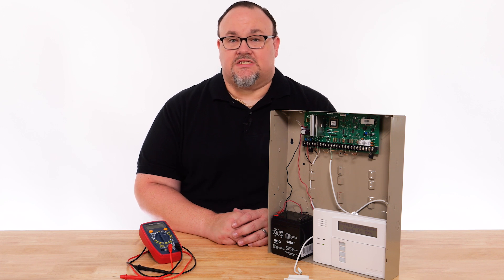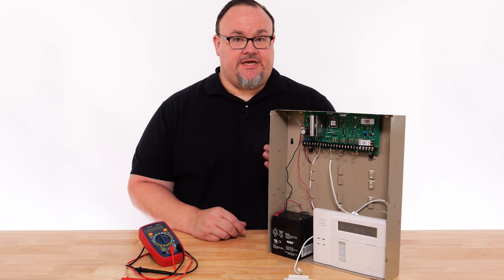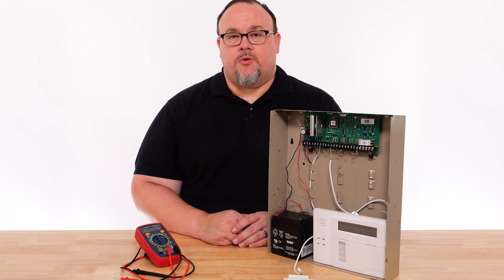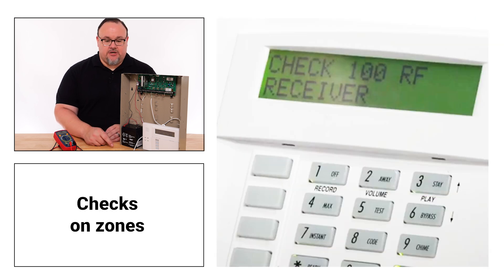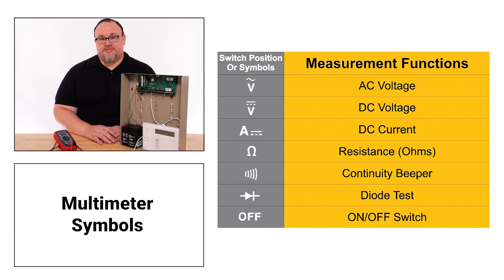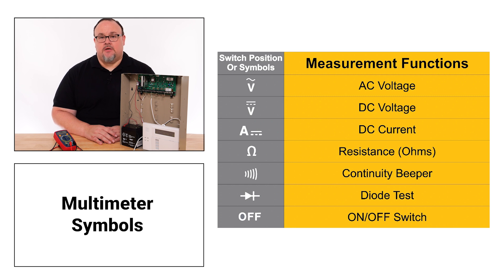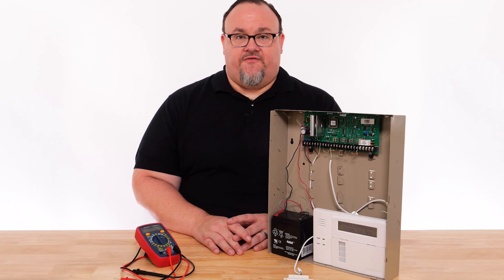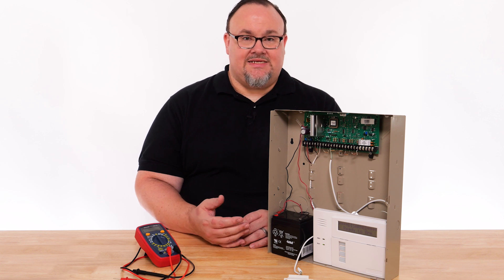Multimeter Troubleshooting Tips for VISTA Alarm Systems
Our video will teach you how to use a multimeter to diagnose problems with the Vista-20P security system and other low-voltage systems. In this course, we will demonstrate how to set the multimeter to different measurements, measure AC and DC voltage, and take accurate resistance readings when troubleshooting zone wiring.